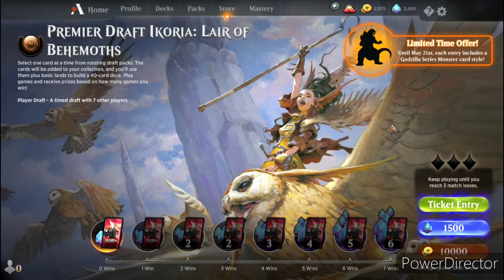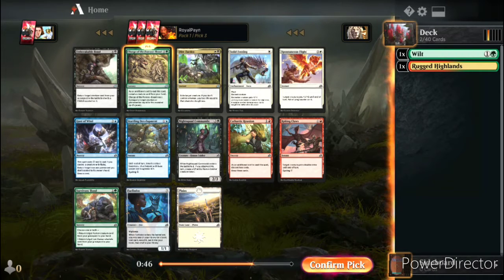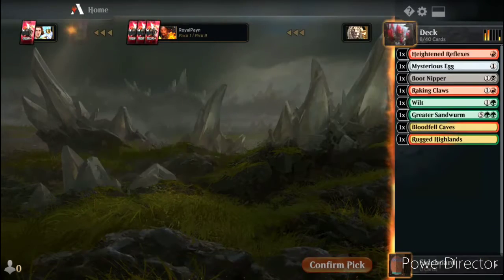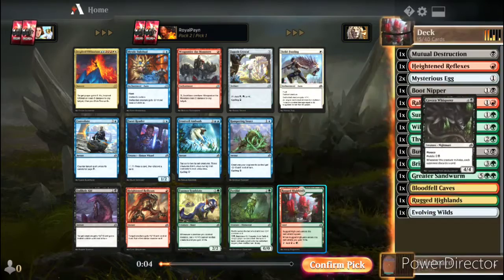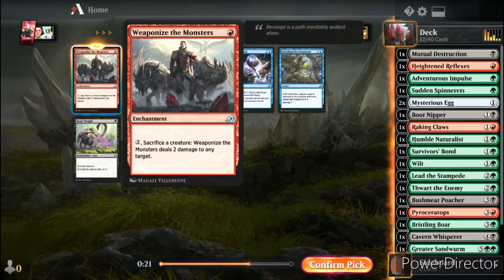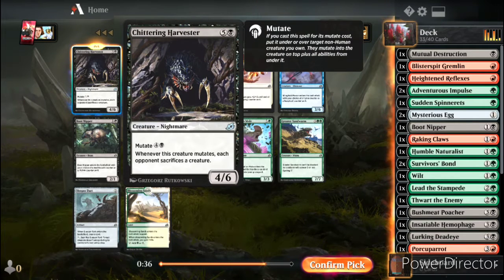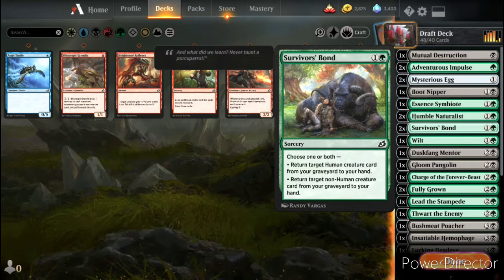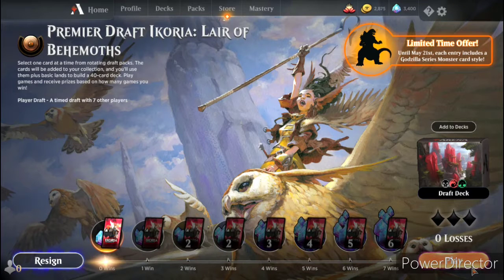Magic: The Gathering Arena - My first draft of Ikoria, Lair of Behemoths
Today we are going to try the live person draft of Ikoria, Lauer of Behemoths, the newest set from MTG! This is just the drafting and deckbuilding, gameplay will be released periodically